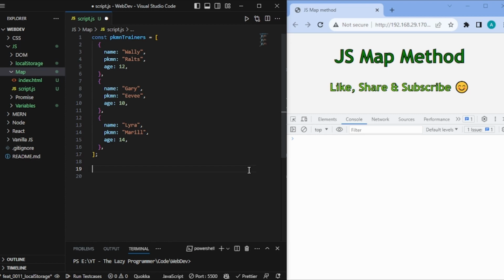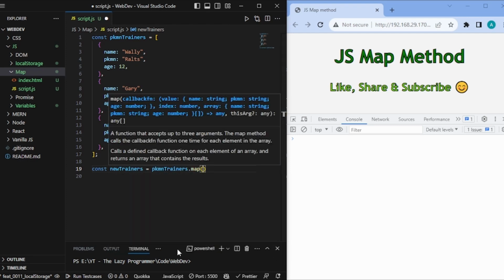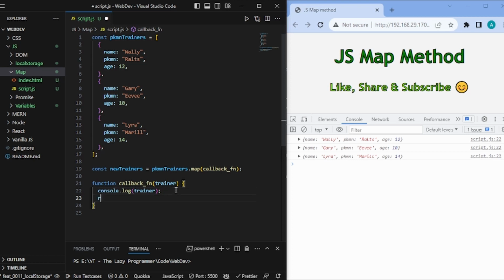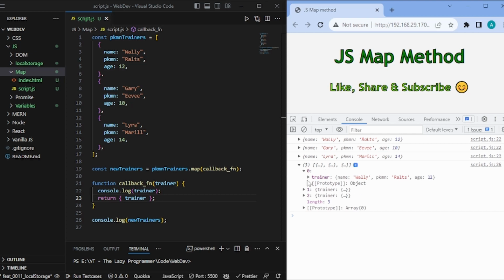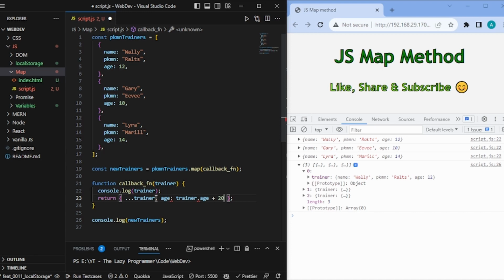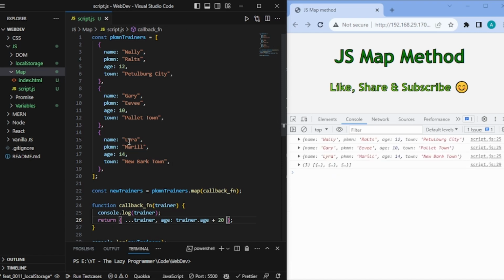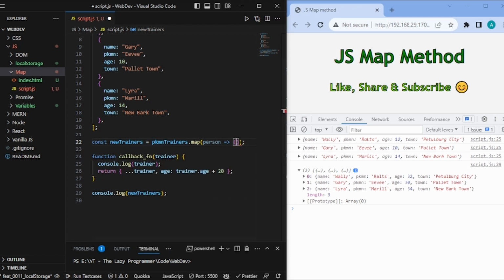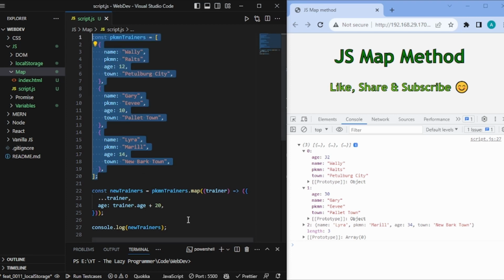JavaScript map method explained for Absolute Beginners in 5 minutes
We explain the widely used map method in JavaScript and React.